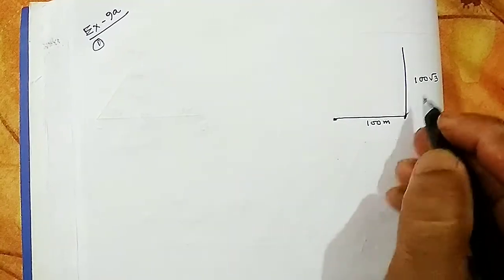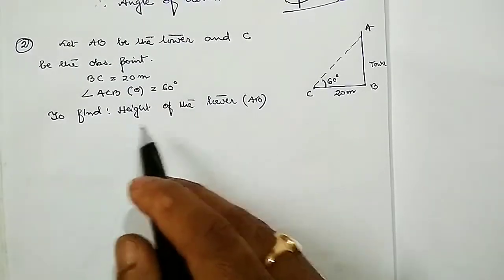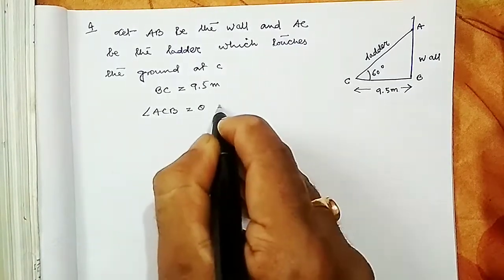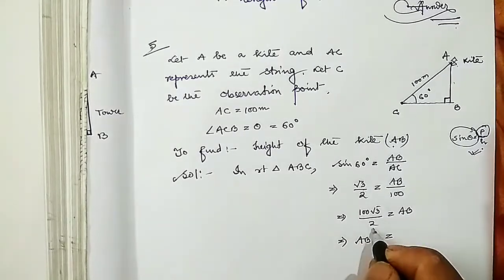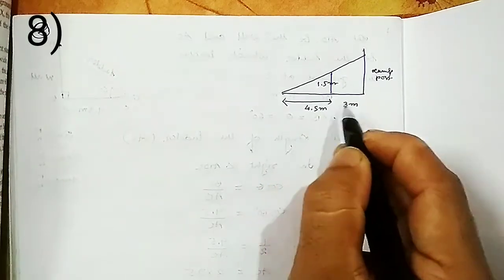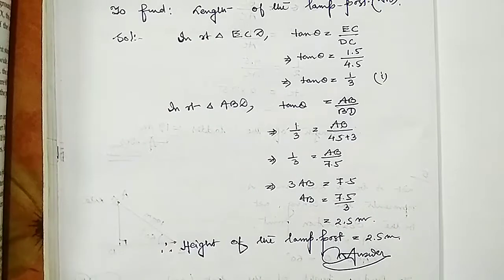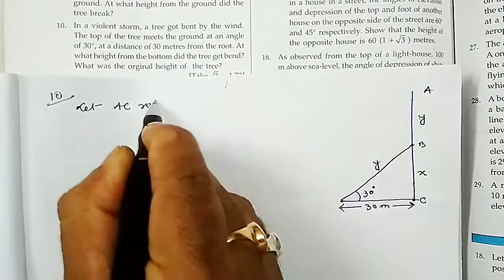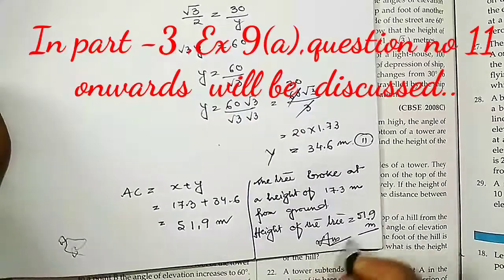Class 10#Chap-9#Part-2# Applications of Trigonometry